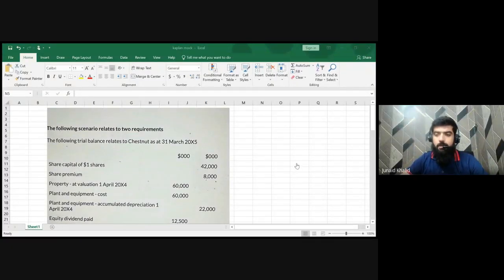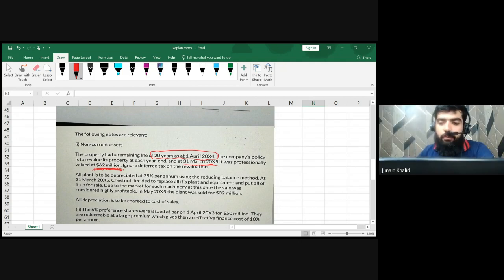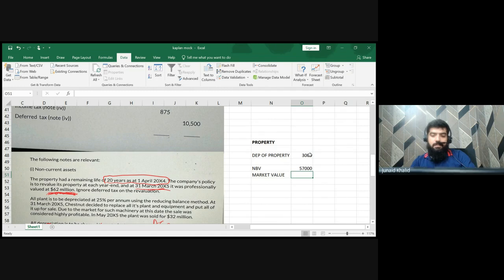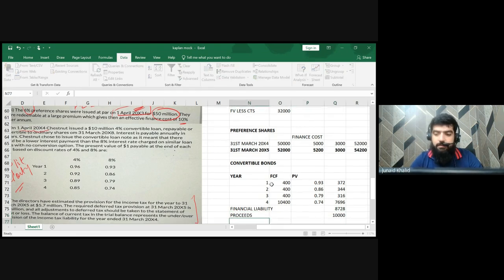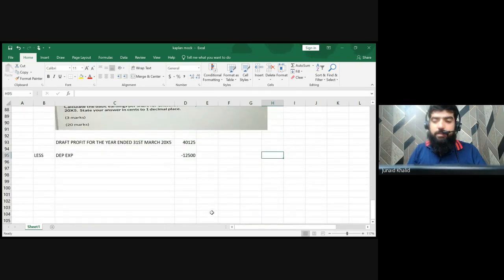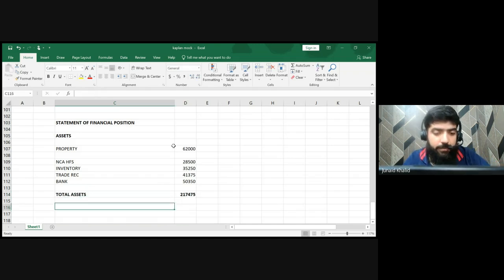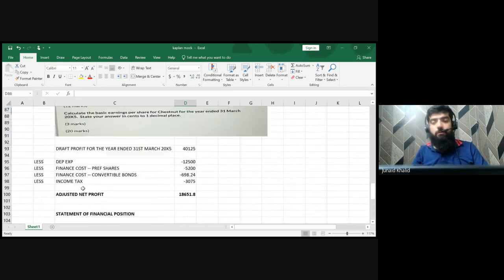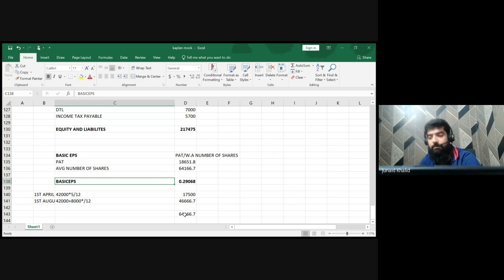"Final Accounts ACCA FR: Chestnut Question Solution from Kaplan Mock" in English l M. Junaid Khalidl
"Join us as we break down the Chestnut question from Kaplan Mock and explore the key concepts of final accounts for ACCA FR. This video solution will walk you through the question step-by-step, providing valuable insights and tips to help you master final accounts and ace your ACCA FR exam. Whether you're struggling with consolidated financial statements or need help with accounting standards, this video is designed to help you feel more confident and prepared for your exam."